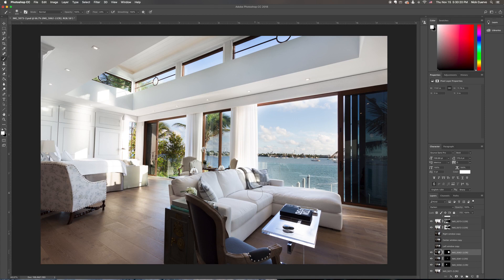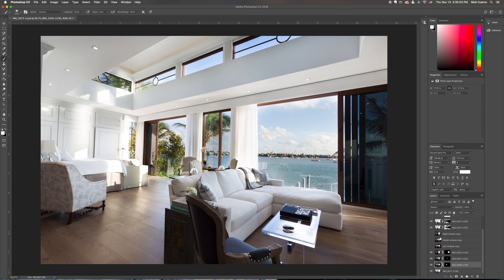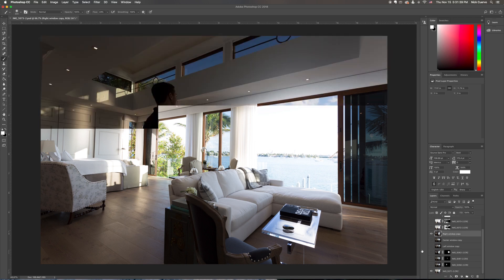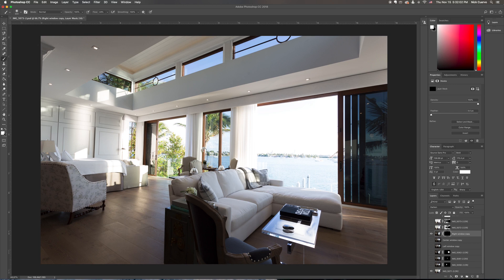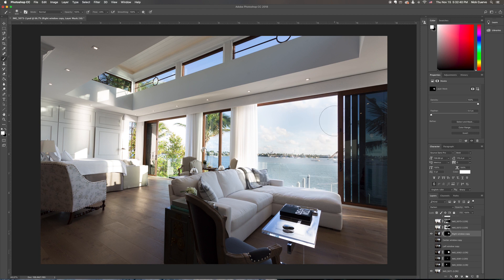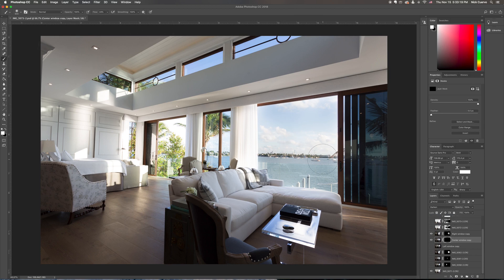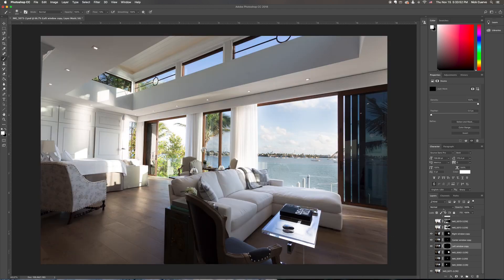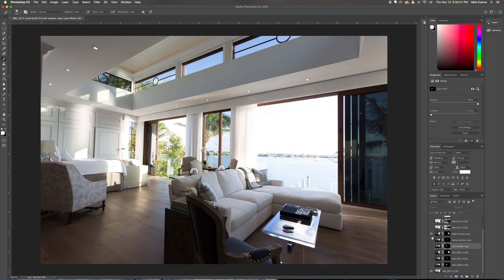Easy Window Pull for Real Estate Photography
Here we take a look at on how to easily do a window pull for real estate photography in photoshop. See how this technique can effectively save you more time when shooting and editing your real estate images.